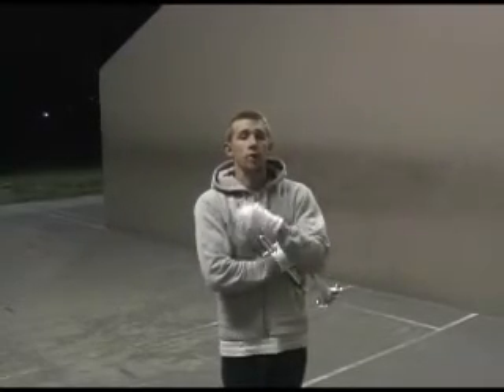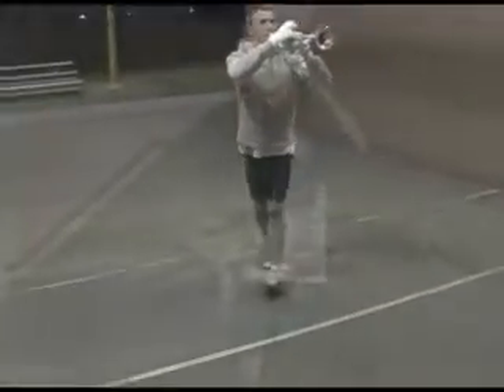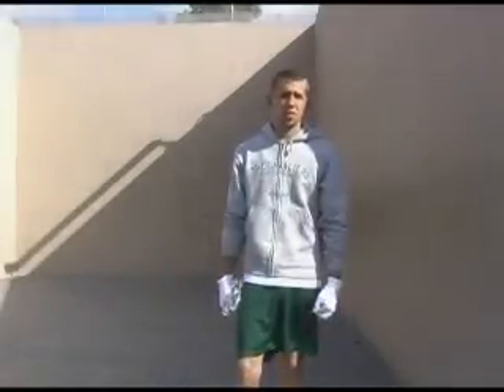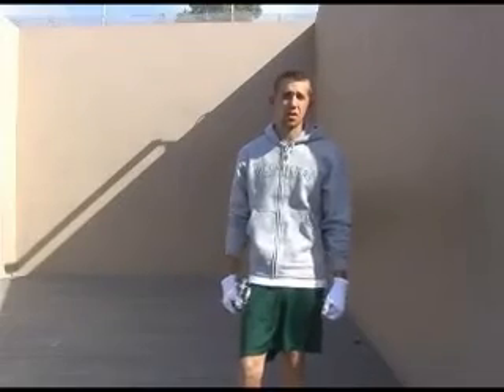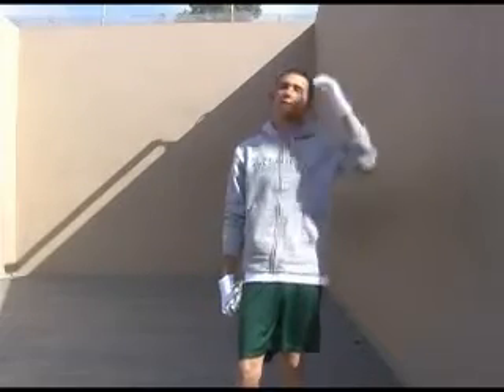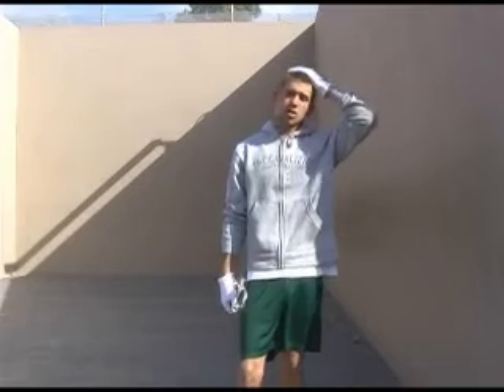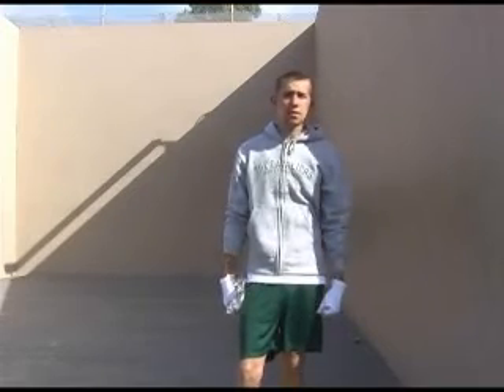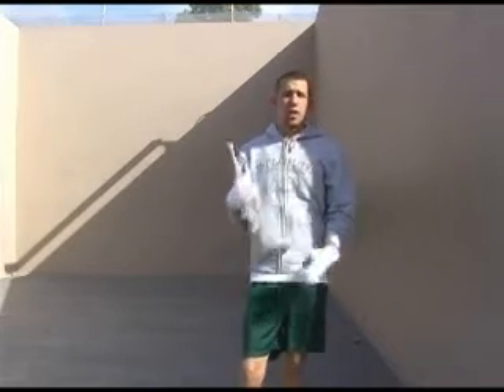VA3-Part2.mp4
VA 3 - Shane Green